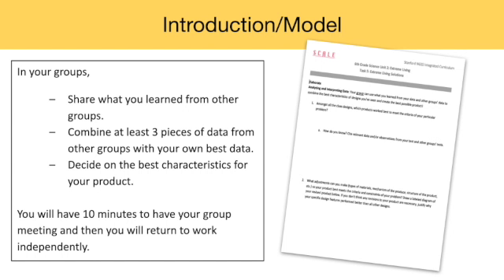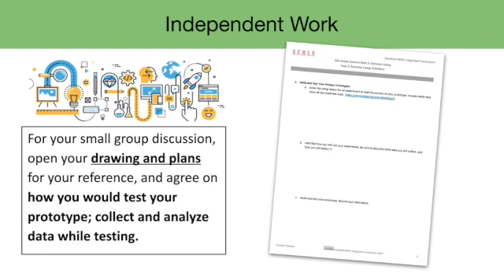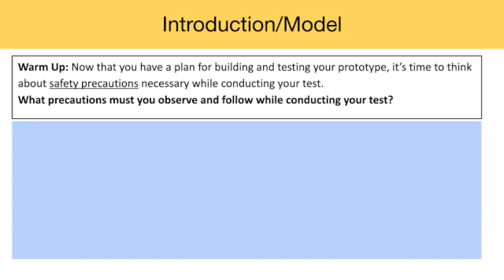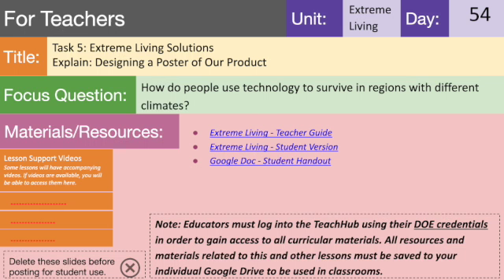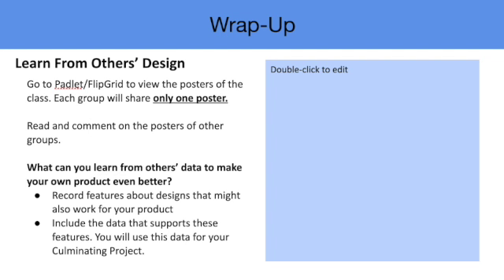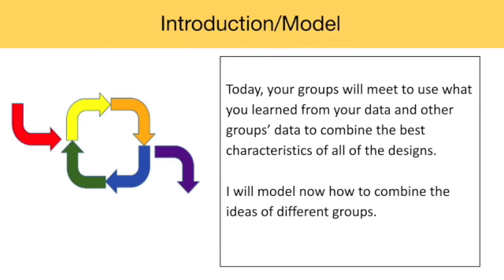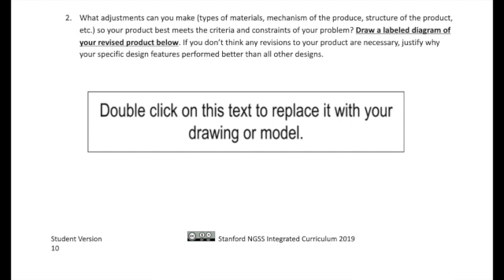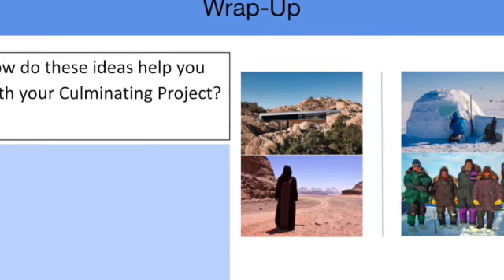Science_6_Unit2_Week28_Overview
This video will provide an overview of the lessons for Week 28, Days 52 through 56. This week, students will continue their work on Task 5, Extreme Living Solutions.